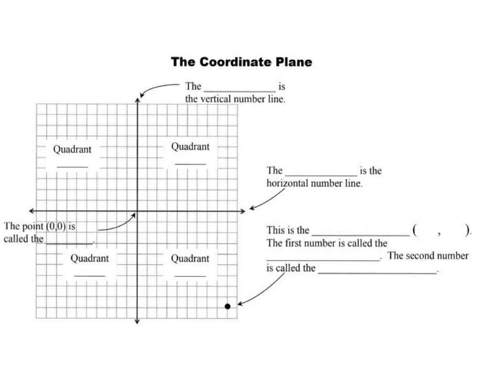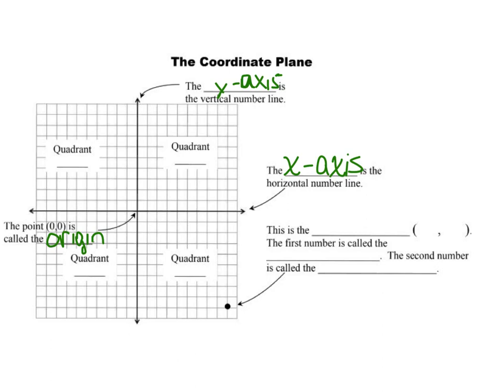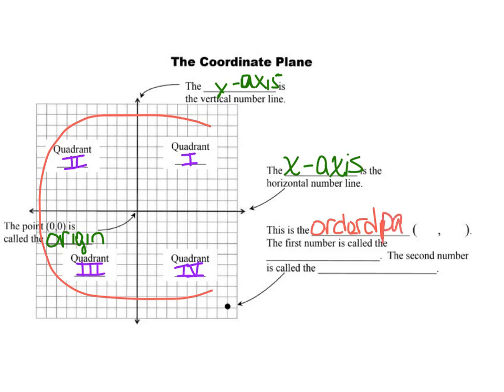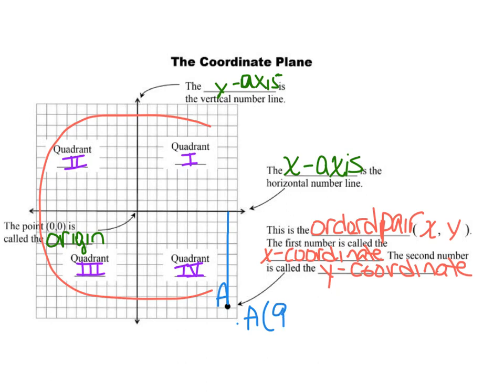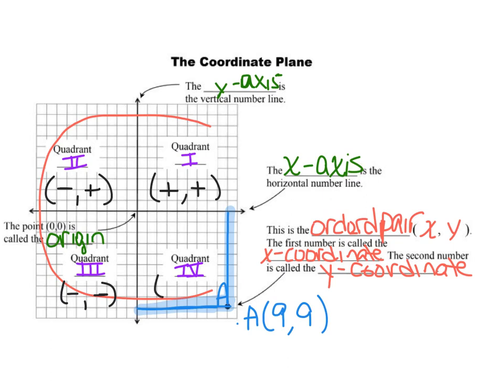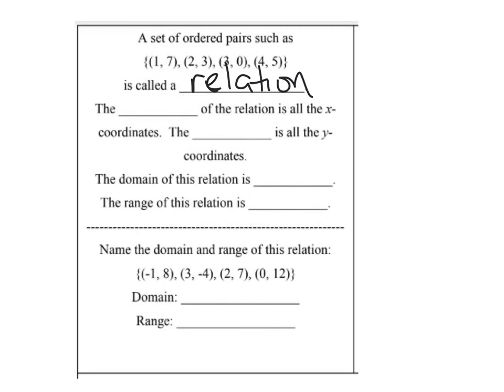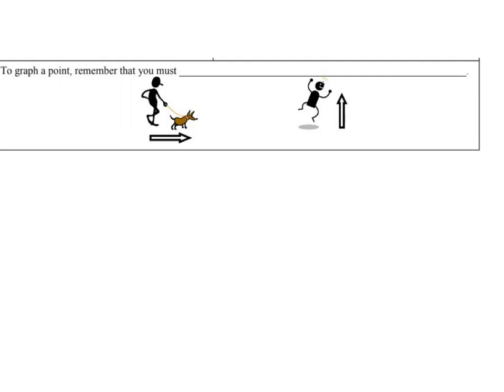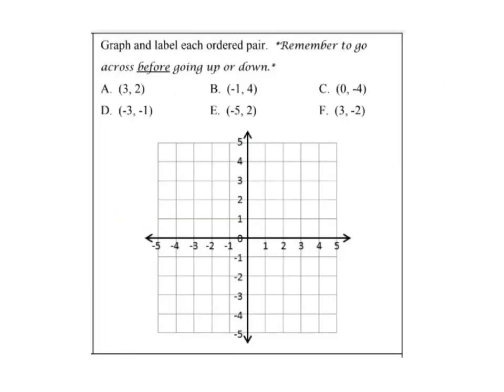INTRO TO COORDINATE PLANES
Student will learn about the coordinate plane and identify points and quadrants.